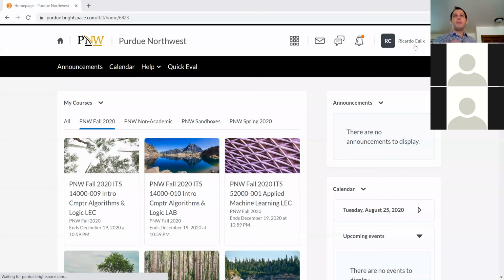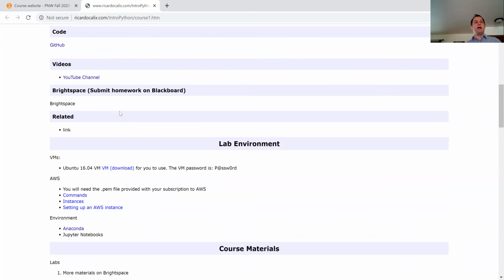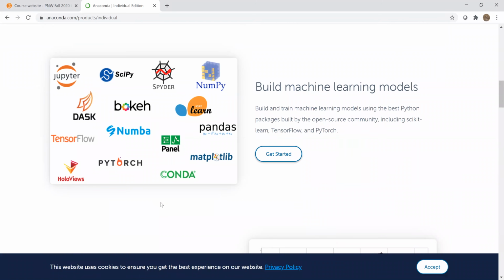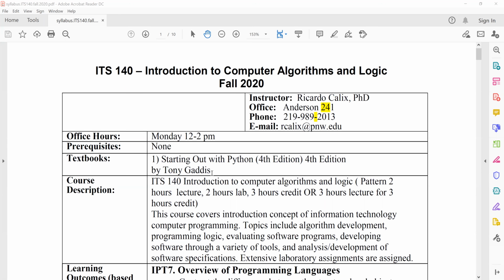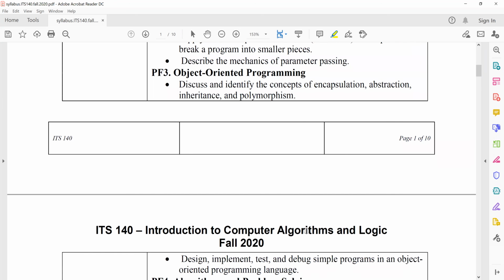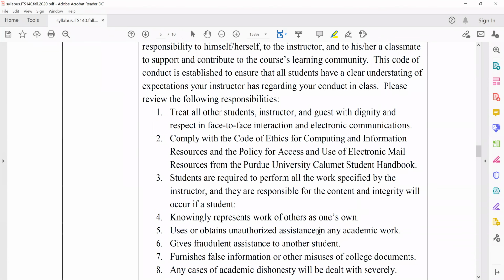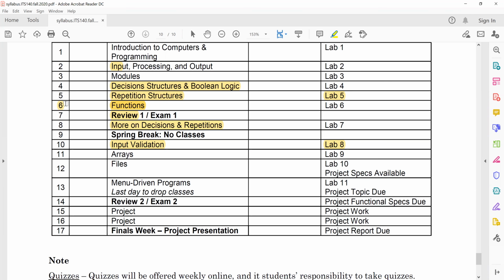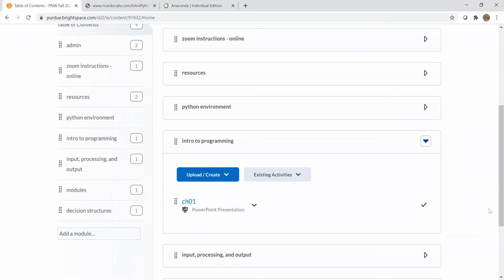ITS 14000 - Intro to the course on programming with python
ITS 14000  - Intro to Computer Algorithms (with Python)